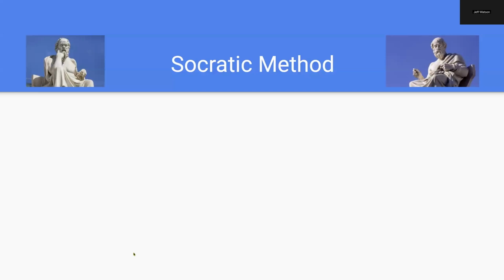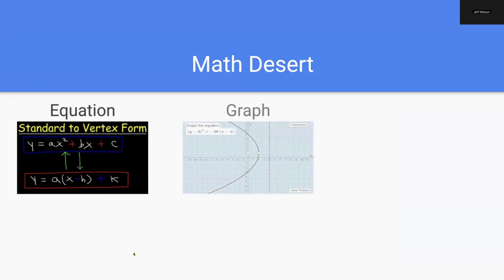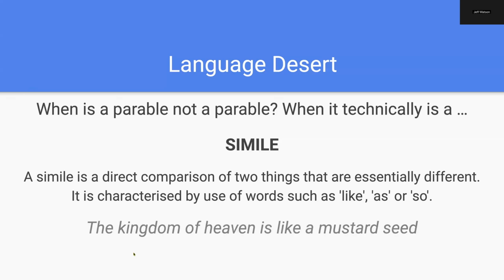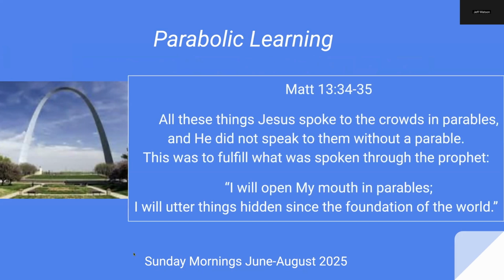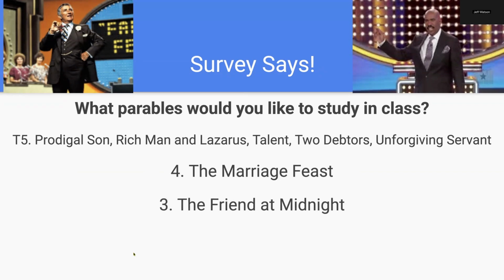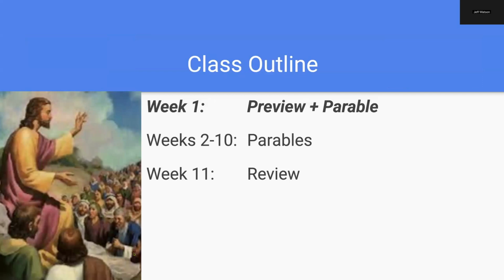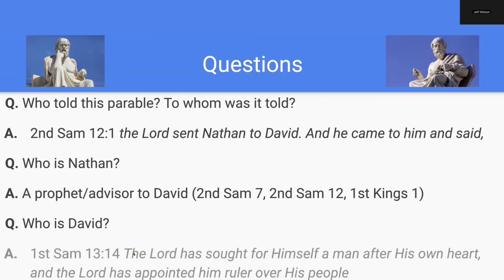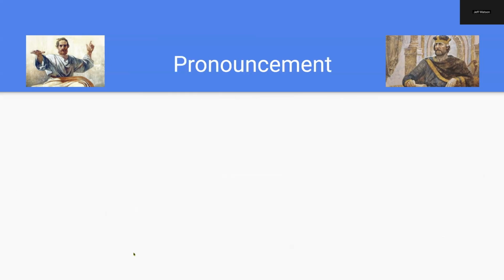Parabolic Learning Class 1 20250622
Parabolic Learning Class by Jeff Watson